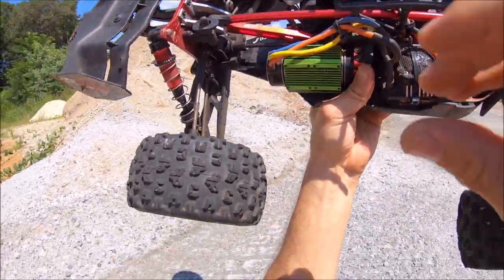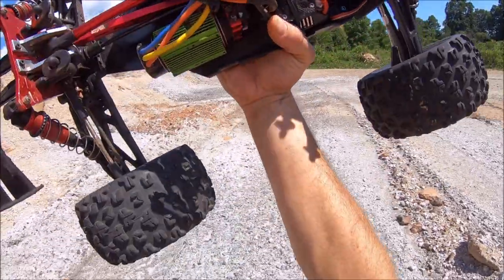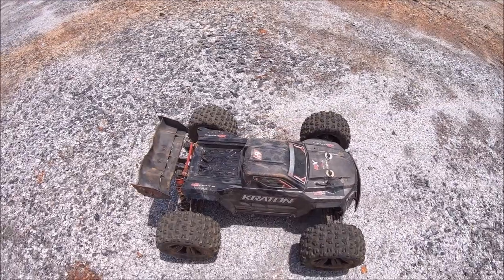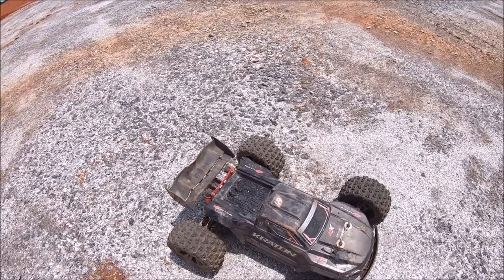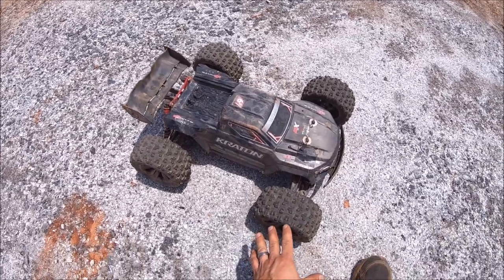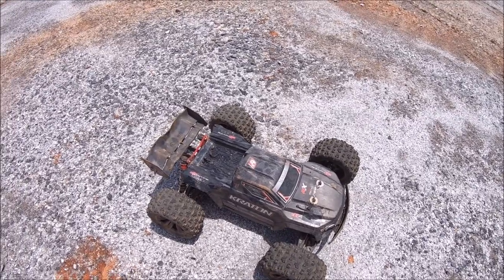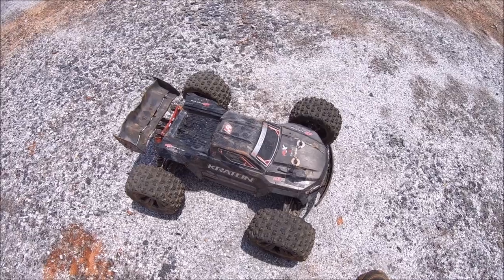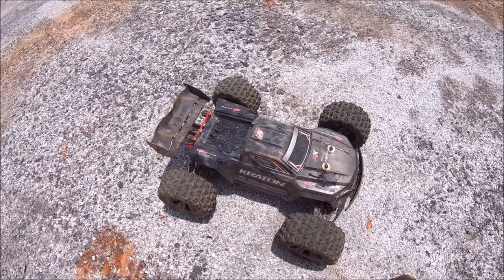NEW! Arrma EXB Kraton -THE "EXTREME" Multi terrain test!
Out for another thrashing with the Arrma Kraton EXB. Again, this truck has taken almost everything thrown at it. Not indestructible by any means but definitely on the top end of out of the box durability! I do plan on putting on a M2C chassis for the next run. The stock chassis has held it's own but starting to see signs of hard abuse😋 Again, HUGE thanks to Arrma for listening and delivering yet again!